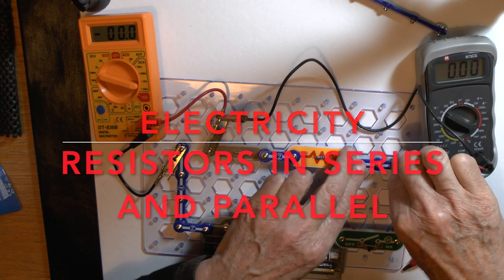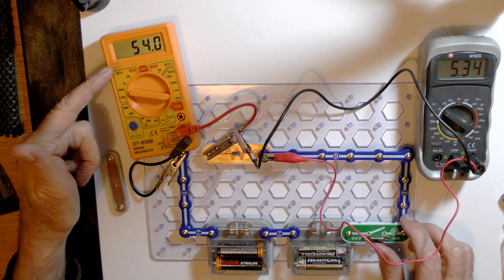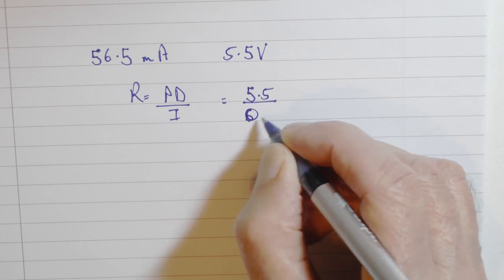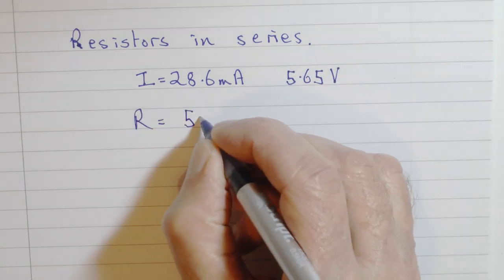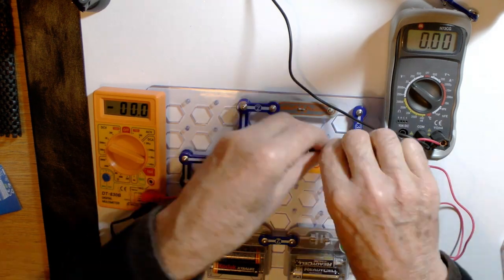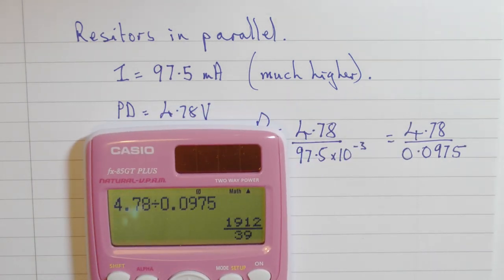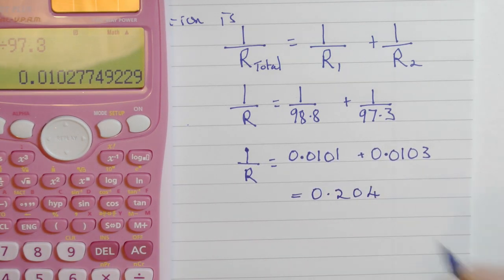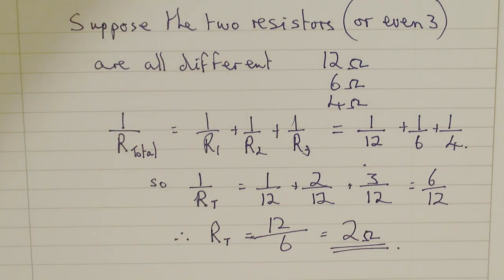Resistances in series and parallel: by fizzics.org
Demonstrating how resistance is measured in a series and a parallel circuit and explaining how the total resistance can be calculated.